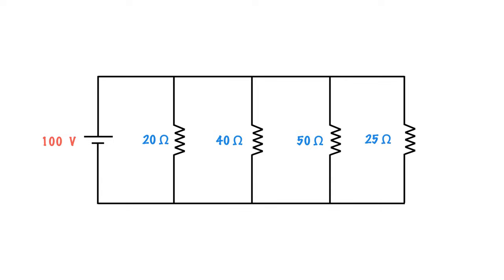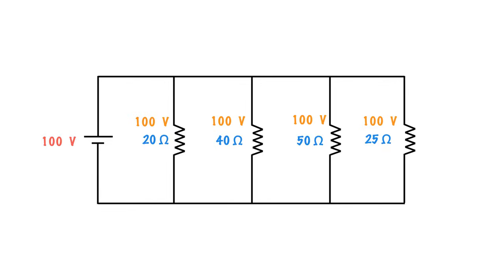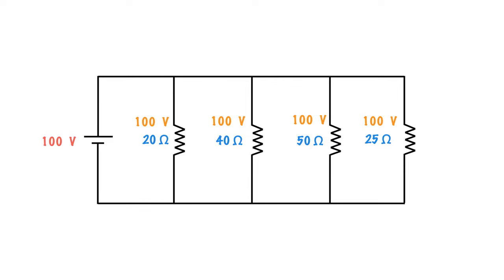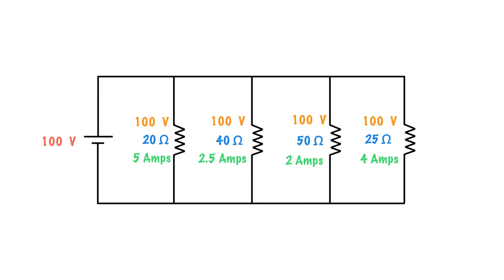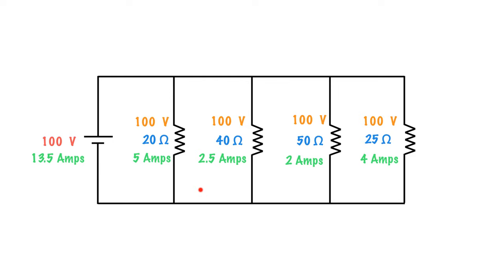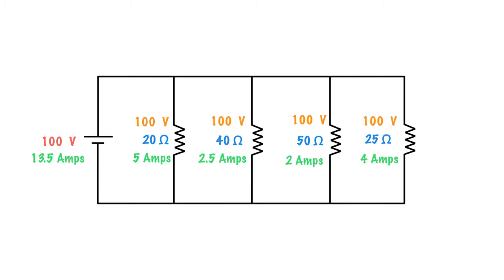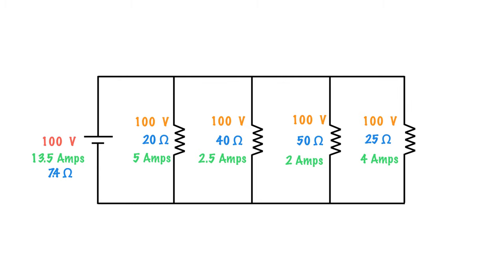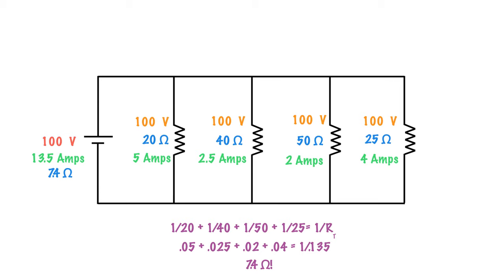DC parallel circuit calculations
This video explains DC parallel circuit calculations and  the three laws of the parallel circuits.

1- Voltage in parallel circuits
2- Current in parallel circuits
3- Resistance in parallel circuits